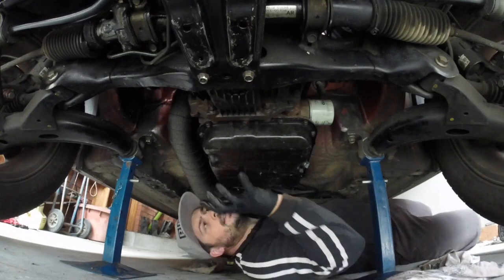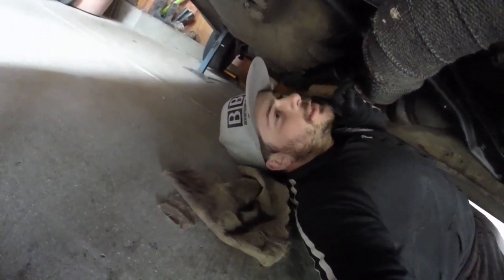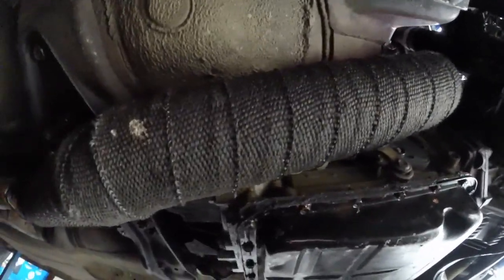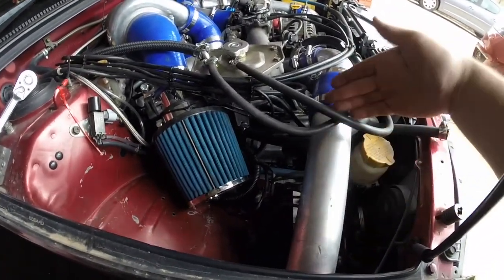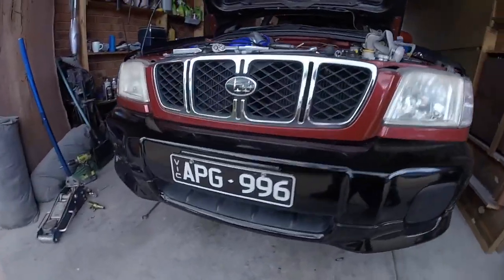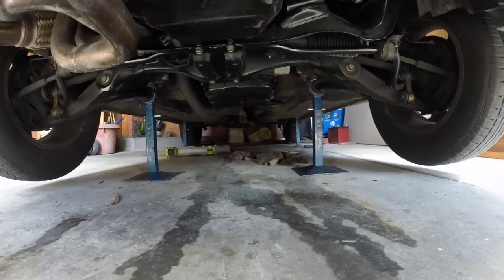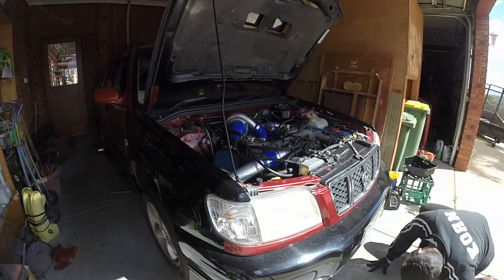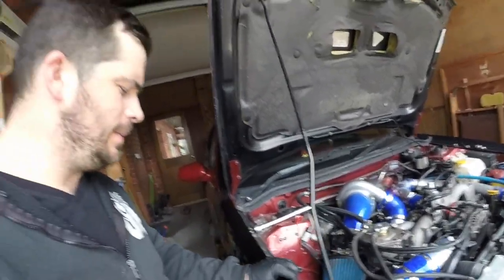TWIN TURBO SUBARU NOT STARTING??